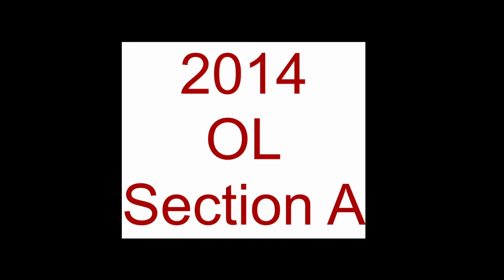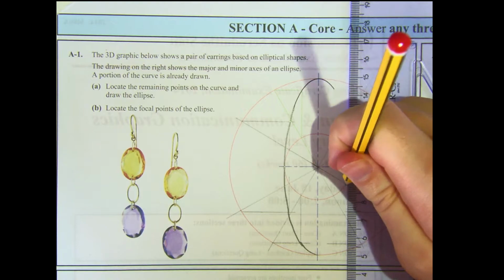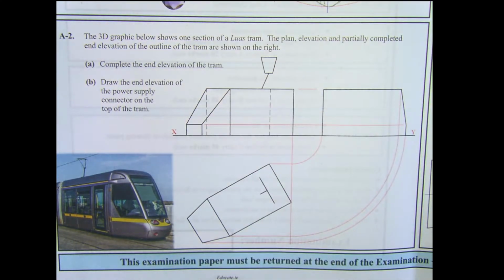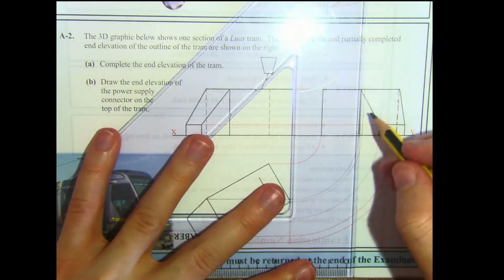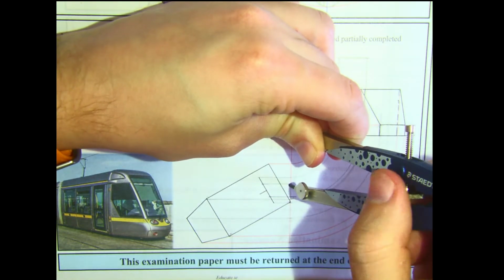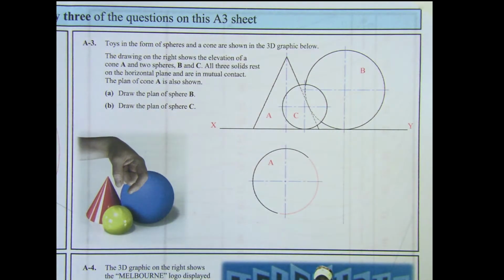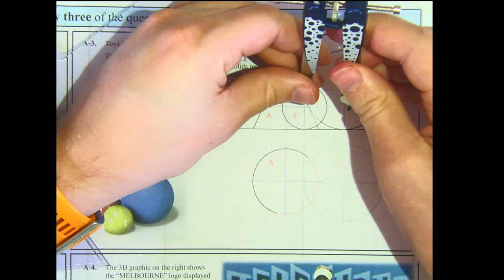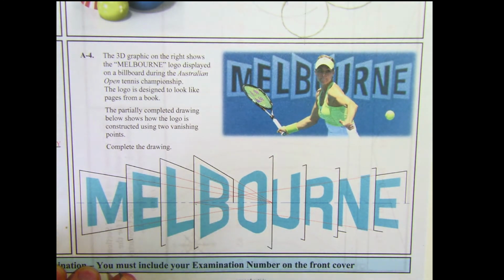DCG OL 2014 Section A